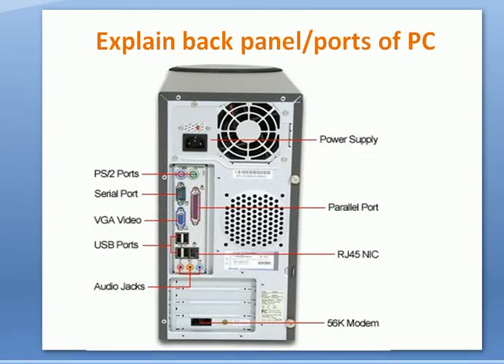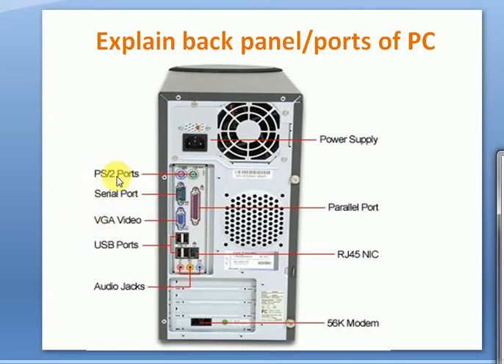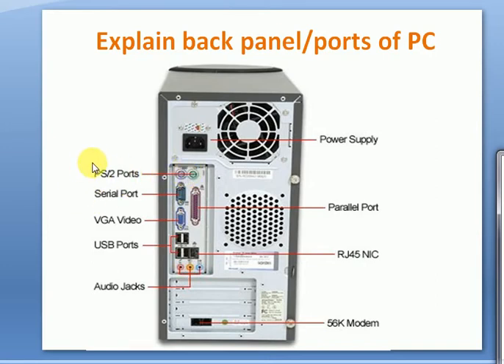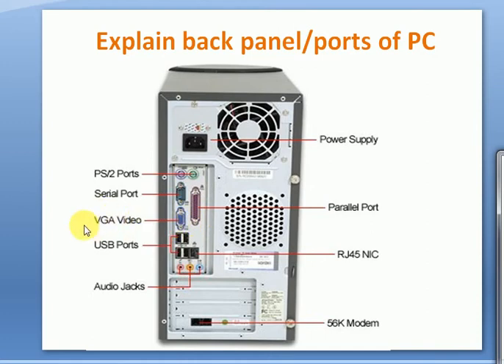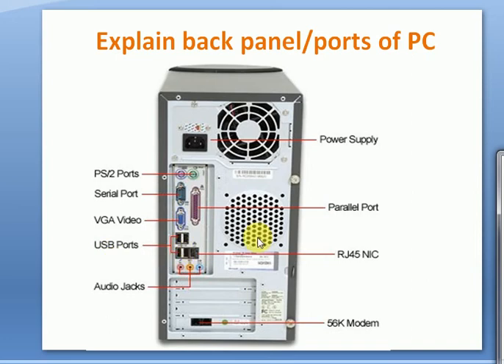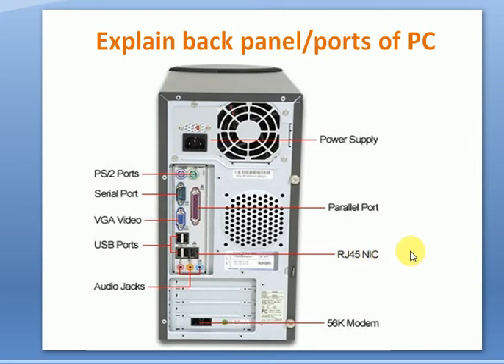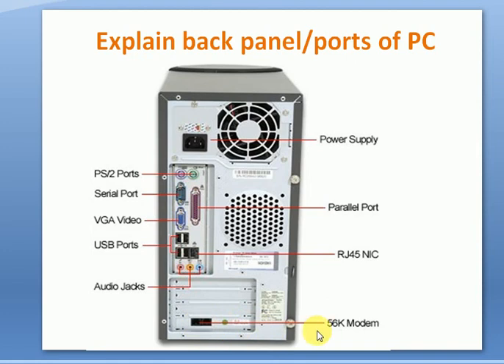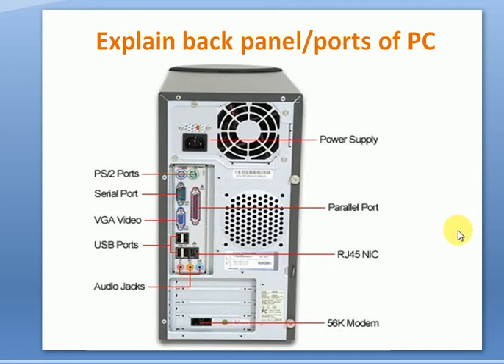CPU OUTER PANEL AND PORTS.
COMPUTER BACK PANEL AND PORTS DISCUSSED.I DISCUSSED ALL THE PORTS GIVEN IN THE BACK PANEL OF DAY TO DAY PCS AND WHAT DEVICES ARE CONNECTED TO THIS PC PORTS ALONG WITH TYPES ARE DISCUSSED BY itechsolution.